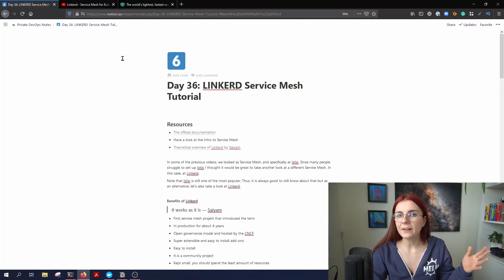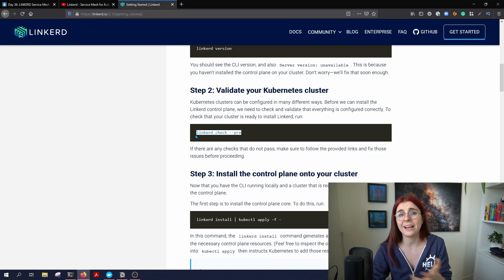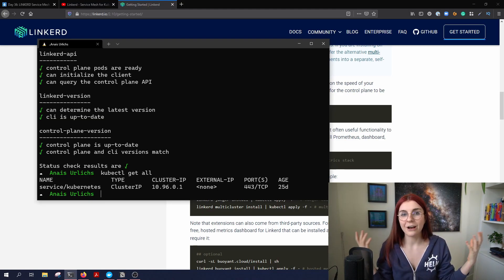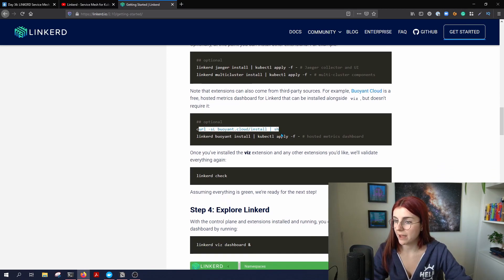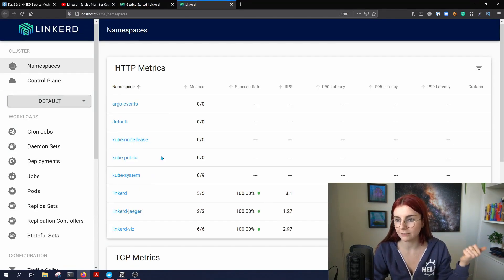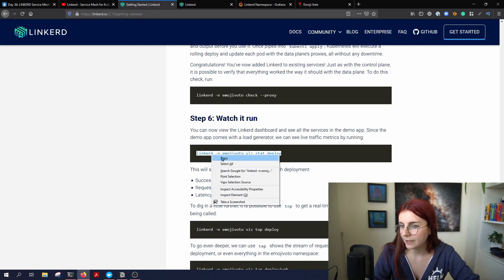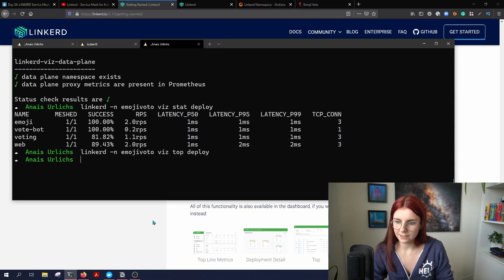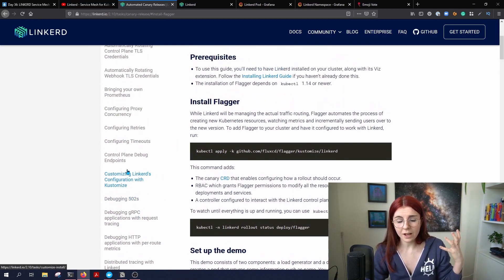Linkerd Beginner Tutorial | Day 36 of 100DaysOfKubernetes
Are you scared to use Service Mesh? Fear not! I will walk you through getting started with Linkerd.

⌚Timestamps⌚
00:00​ - Introduction
01:40​ - Installation and Example
17:00 - Dashboards
19:26​ - Outro

Throughout the challenge, I am